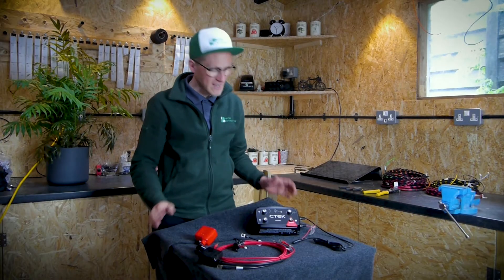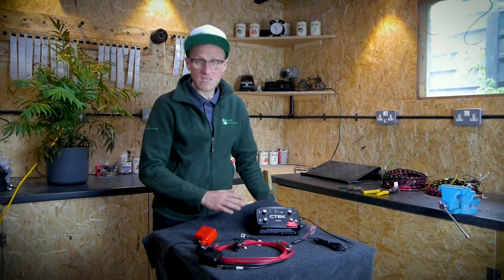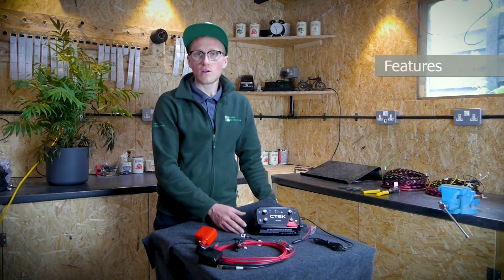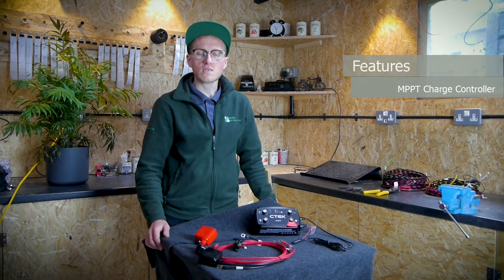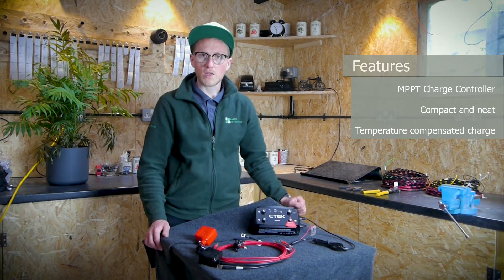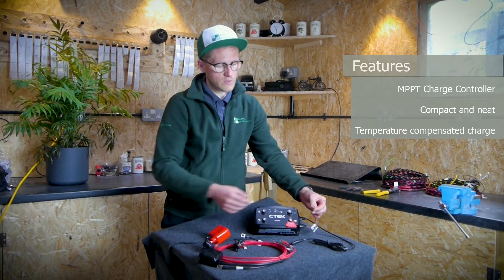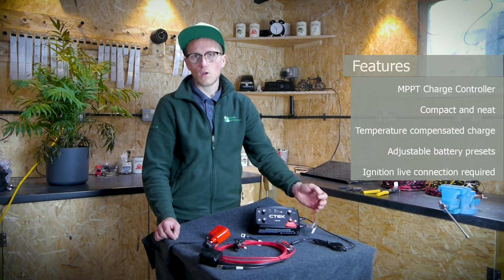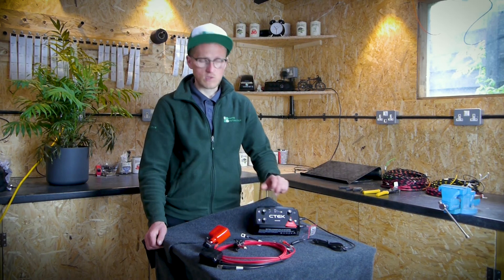CTEK D250SE Battery to Battery Charger For Smart Alternator to Leisure Battery Split Charging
The CTEK D250SE is used for charging leisure batteries from smart alternators and small solar panels.